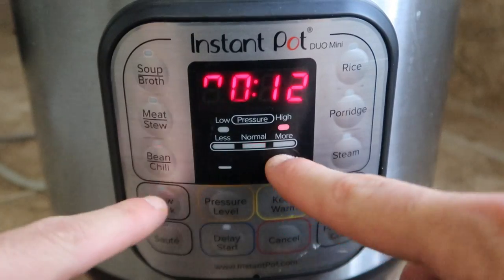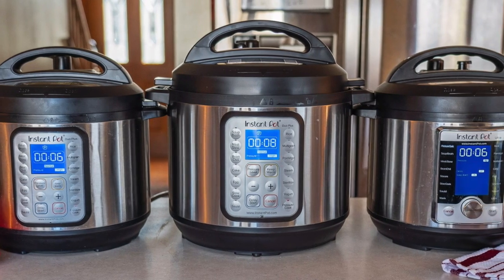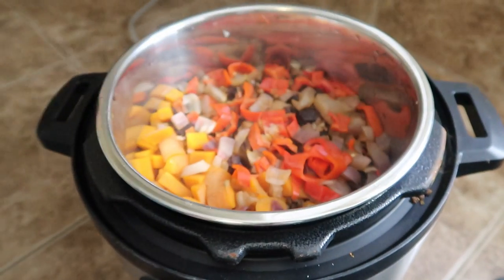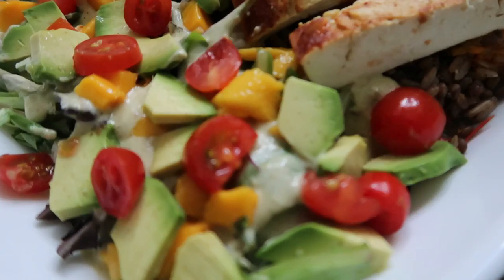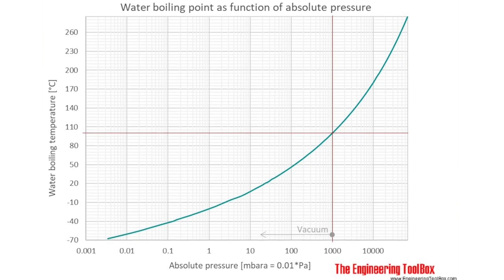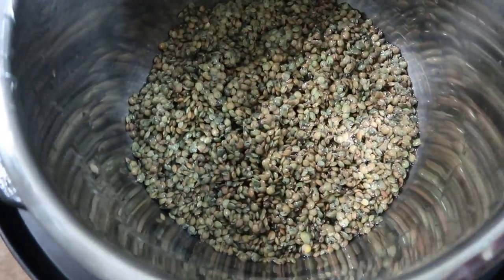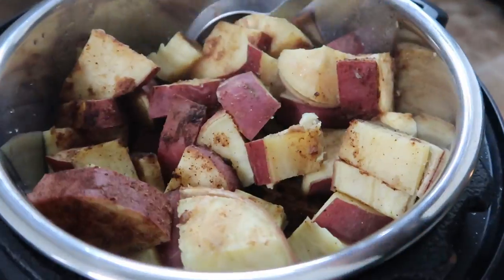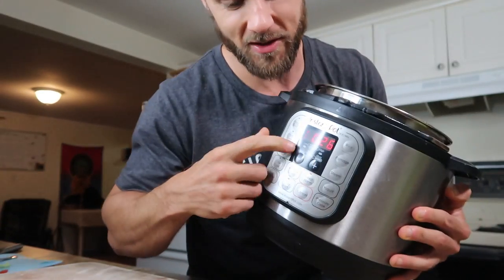INSTANT POT! Is it HEALTHY? WORTH THE $$$?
I get a lot of questions about my Instant Pot meals whenever I post them. Is it worth it? Is it healthy? Should I get one? So I thought I would make this 'quick' little video answering those questions and sharing a few recipes.

Are you thinking of getting one? Do you already have an Instant Pot?
Leave your favourite Instant Pot recipes down below so we can all share!

HERE ARE THINGS I USE & LOVE (CAMERA, FITNESS & KITCHEN GEAR, SUPPLEMENTS):

I am Derek Simnett, a Certified Nutritional Practitioner.